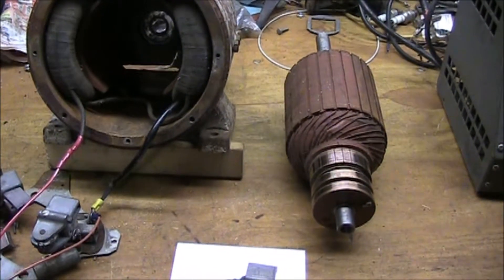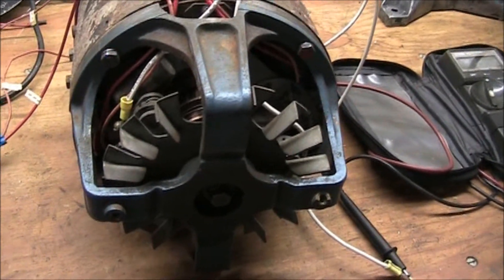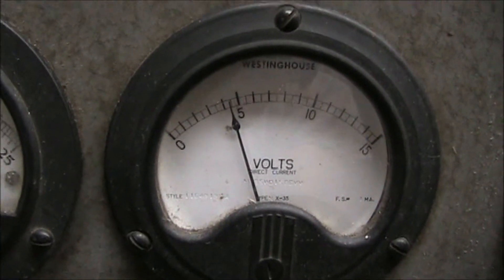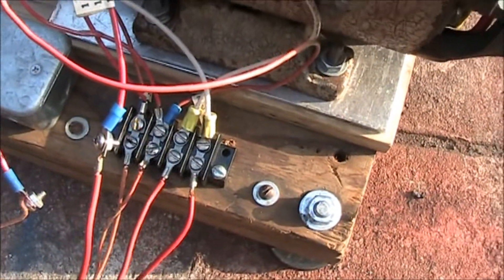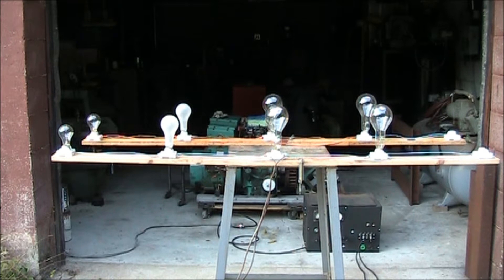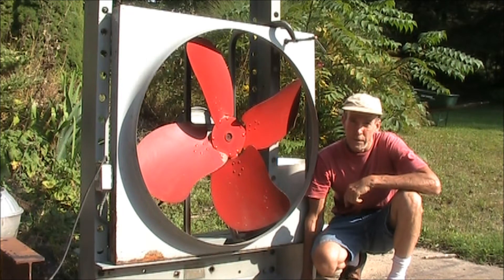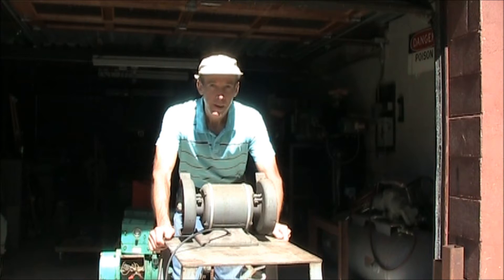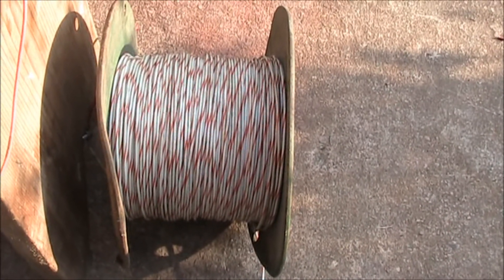Rotating Armature Alternator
This is an examination of a early design generator. If I had a spare set of brushes it would have been pushed much harder.